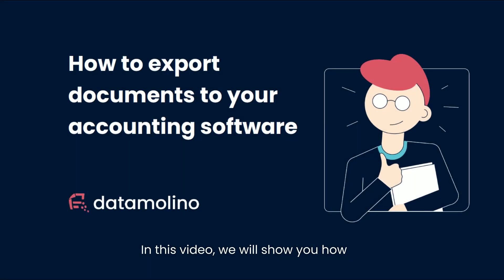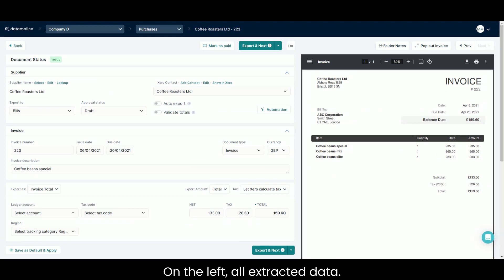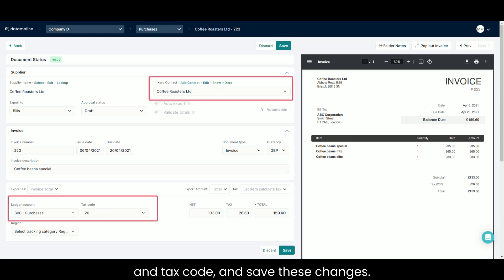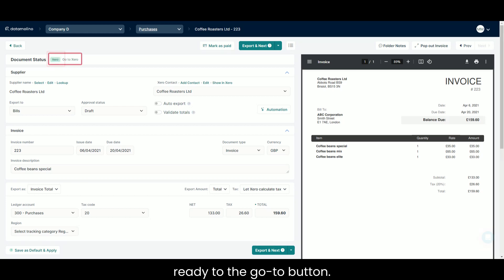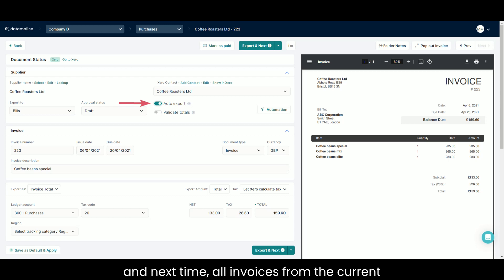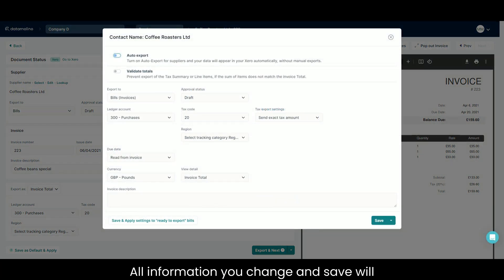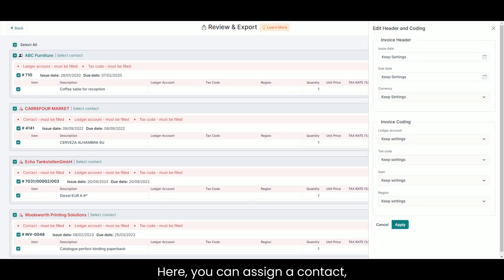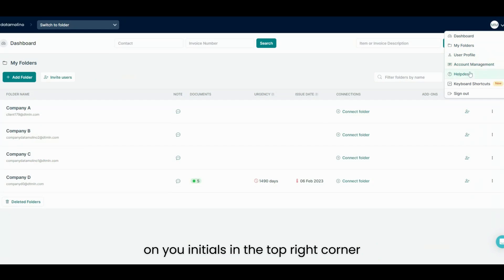Export documents from Datamolino into Xero or Quickbooks Online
Learn how you can export your bills, invoices and receipts from Datamolino into Xero and Quickbooks Online. You can export one by one and set Automation Rules to help you export quicker.

Auto Export allows you to export selected suppliers automatically to save even more time when processing repeating bills from known suppliers.

For maximum efficiency learn to master our Bulk Export in the "Review and Export" screen.

Datamolino is a tool for the OCR and data capture for bills, invoices, receipts and bank statements. It uses AI and human intelligence to process your documents and improve data capture results for your accounting and bookkeeping needs.